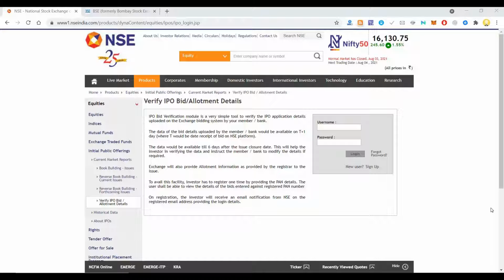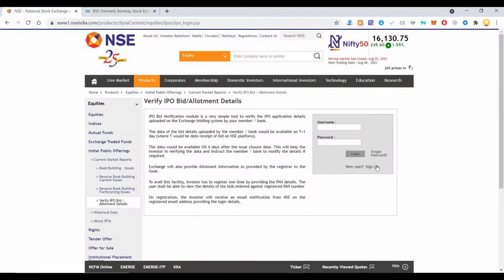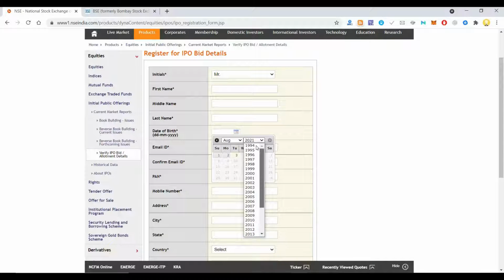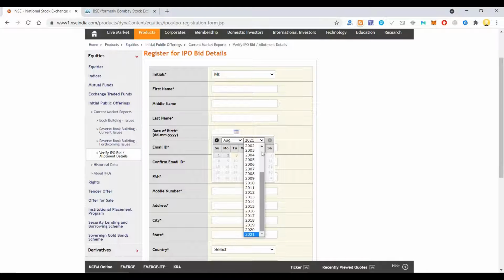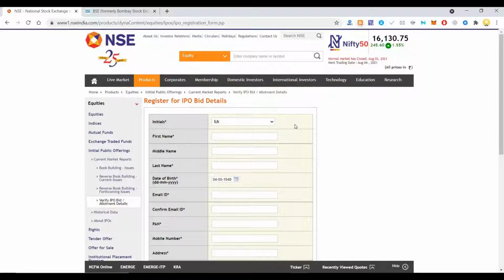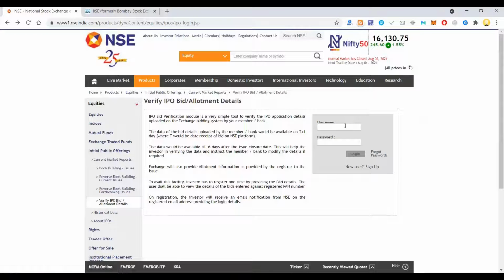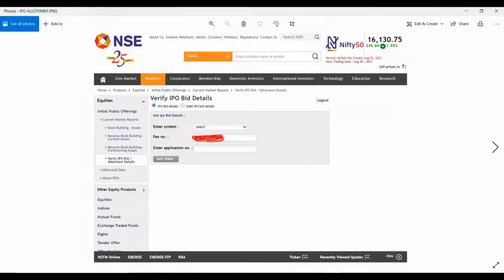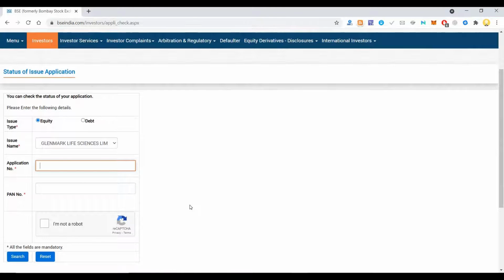How to check IPO Status and resolve issues | NSE Unable to check IPO Status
User can check status of their IPO from NSE OR BSE based on their application. While checking the IPO status there are some issues you might face, the solution is discussed here.
How to check IPO Status and resolve issues
NSE Unable to check IPO Status
IPO status